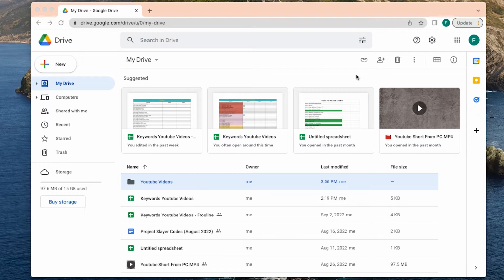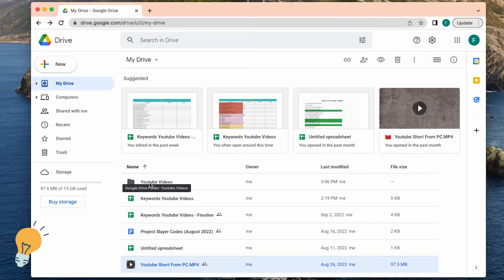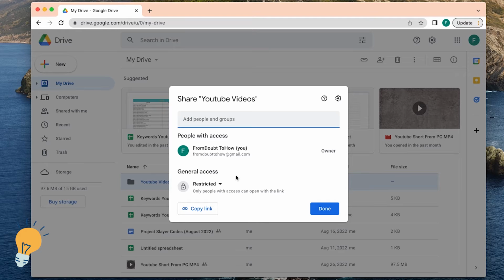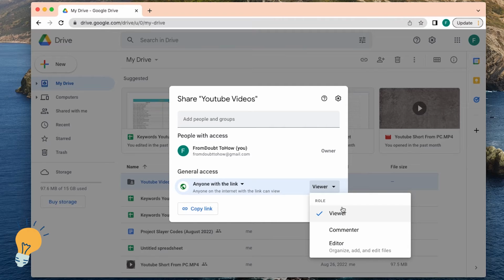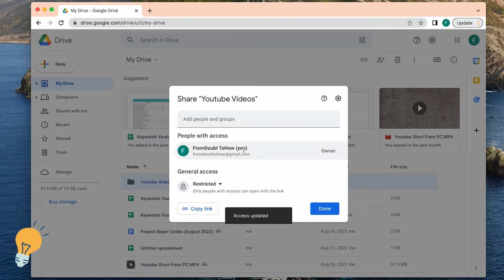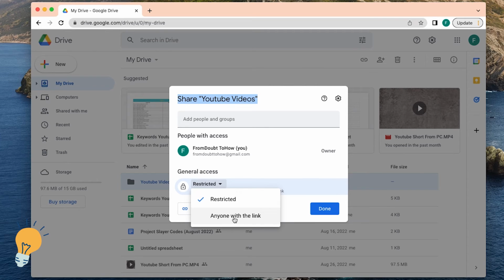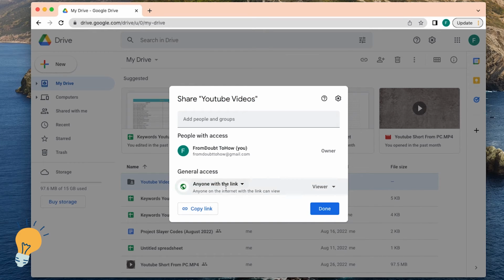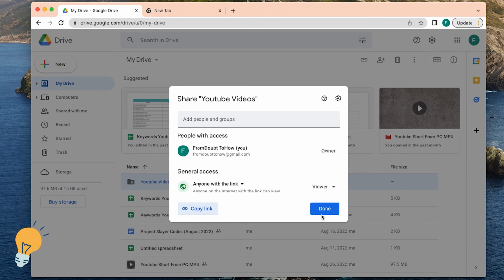How to share Google Drive link | Share Google Drive links in 2022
In this video, I will show you how to share any Google Drive link in 2022.